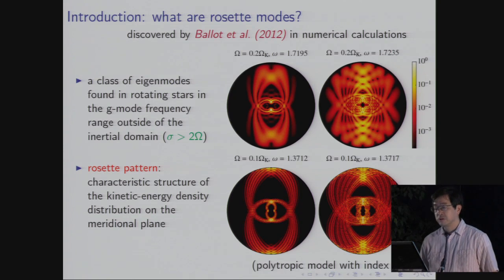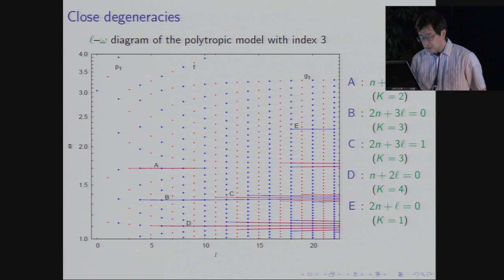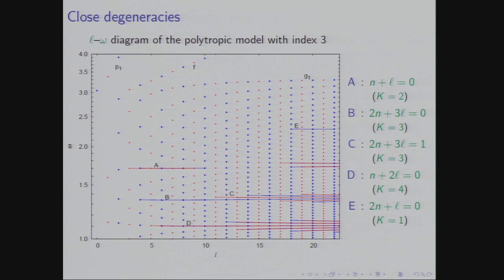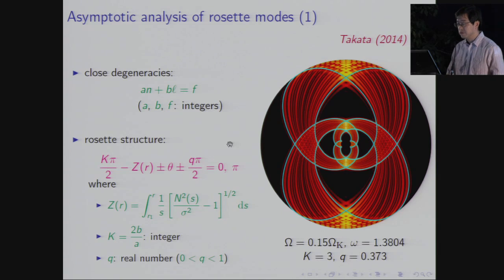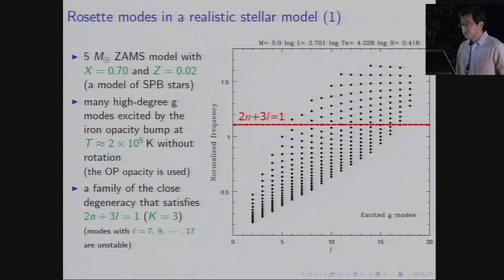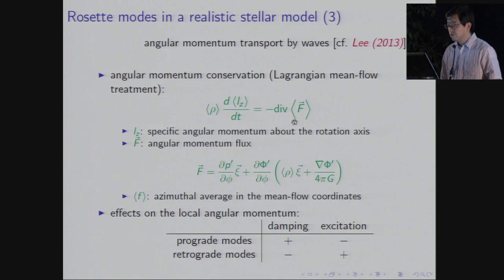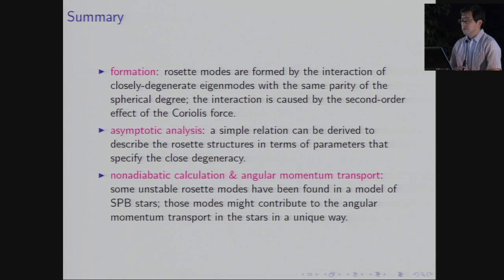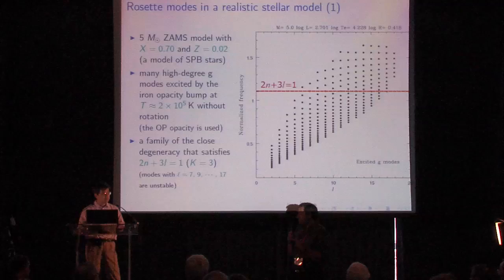CoRoT3-KASC7 #56 - M. Takata - Rosette modes of oscillations in rotating stars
Session: 5 - Stellar activity and rotation
Date: July 11, 2014
Title: Rosette modes of oscillations in rotating stars as a new aspect of rotation-pulsation interaction
Speaker: Masao Takata

Abstract: Recently, a new class of pulsation modes has been discovered in rotating stars in numerical computation by Ballot et al.(2012). The modes have frequencies in the range of gravity modes, but still outside the inertial domain, which implies that the amplitude of eigenmodes is not necessarily confined to the equatorial region. They are called rosette modes, because the structure of their eigenfunctions shows unique rosette patterns on the meridional plane.

The physical mechanism of rosette-mode formation has been identified as interaction caused by the Coriolis force among eigenmodes with almost the same frequency (Takata & Saio 2013; Saio & Takata 2014). Regarding the effect of the Coriolis force as a small perturbation, the formation process can precisely be described by quasi-degenerate perturbation theory.

After summarising the properties of rosette modes, we discuss in this presentation the possibility of their detection in real stars and their effects on angular momentum transport in the stellar interior.